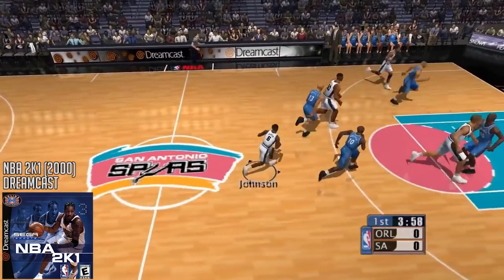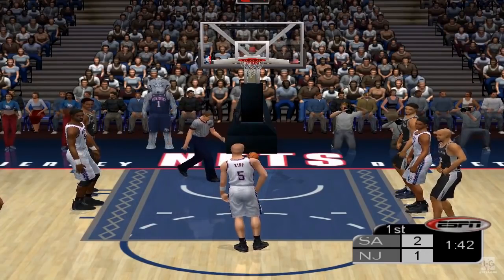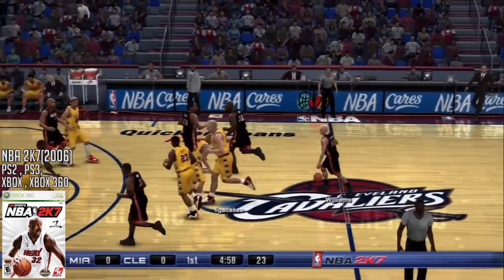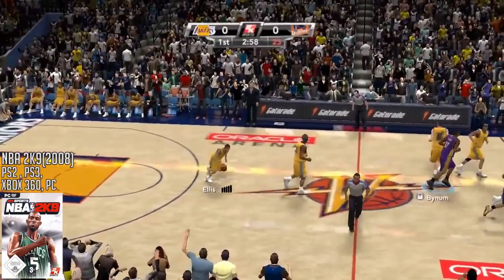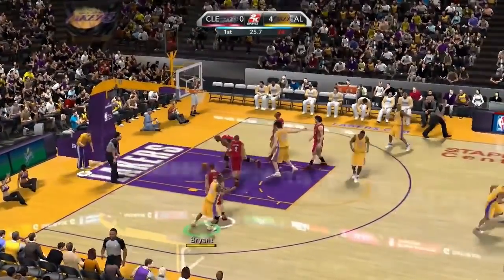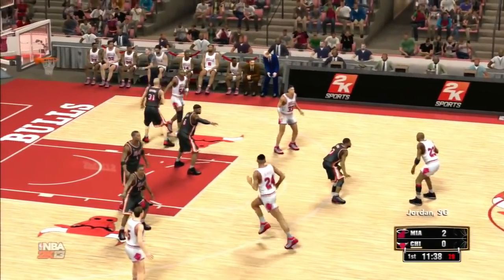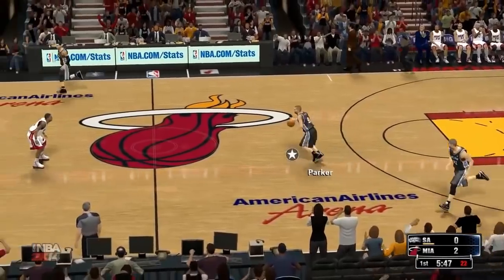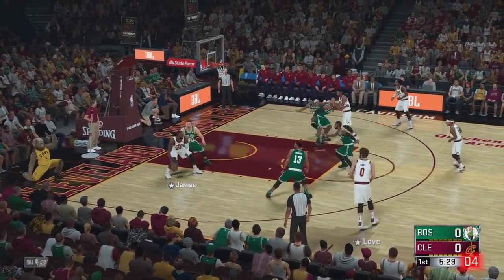L'évolution de NBA2K dans le temps | NBA2K20 Cover reveal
Soutiens moi GRATUITEMENT grâce à UTIP !
Tu regardes une pub de 30 secondes et ça soutient la chaîne directement ! Merci à toi :

Musiques :

♪ : Young Thug Type Beat Sippin Trap Instrumental by MadeByFlowerz

▬▬▬▬● Mes Replay de Lives●▬▬▬▬

Retrouve les Replay des mes lives sur ma chaîne secondaire !

▬▬▬▬● Me suivre●▬▬▬▬

► Paye tes jeux moins chers avec INSTANT GAMING ! Avec ce lien tu soutiens la chaîne avec tes achats :

▬▬● Rejoins toi aussi LA communauté NBA 2K française ●▬▬